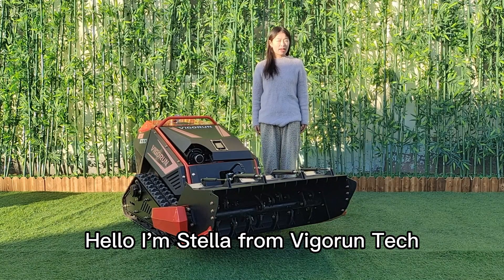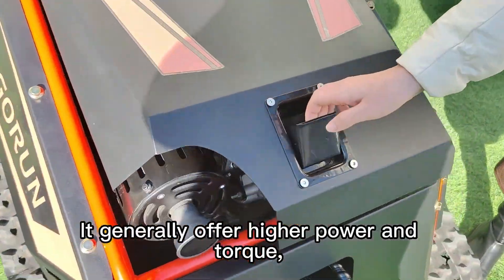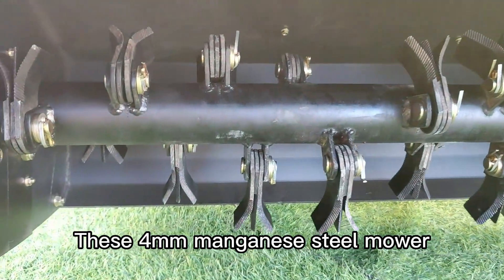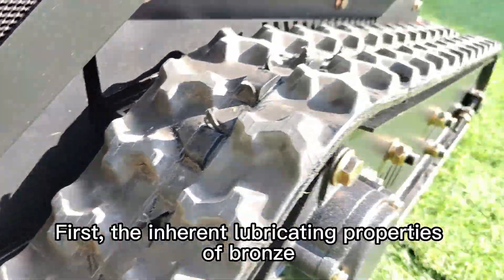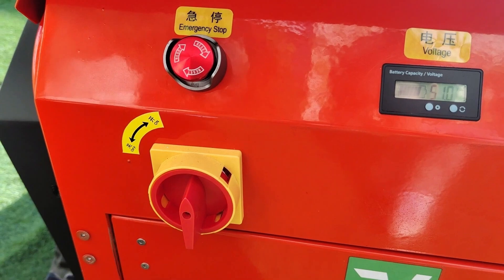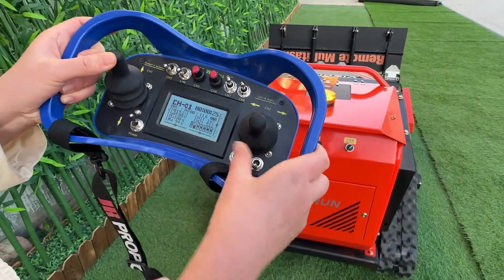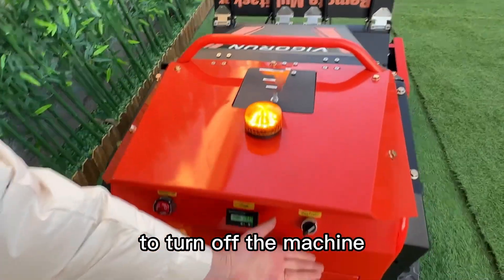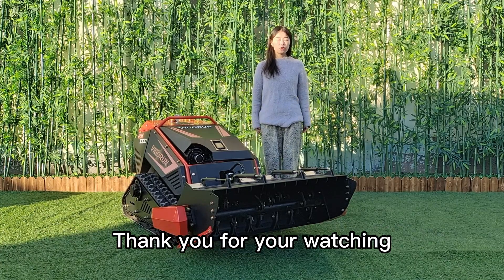China Remote Control Flail Mower (MTSK1000 With Flail Mower) for sale online with best price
Description
Features:
1) Enhanced Safety
Our remote control tool carrier eliminates the need for staff to work in hazardous environments, keeping them away from dangers such as snakes, spiders, insects, and unsafe terrain.
2) User-Friendly Design
Enjoy the convenience of a one-key electric start. Easily adjust the cutting height quickly and precisely using the remote control.
3) Powerful Walking Motor & Reducer
Equipped with two brushless 48V 1500W motors featuring 110mm diameter coils, the tool carrier delivers strong and efficient power with minimal heat generation. It is engineered for extended hours of continuous operation, ensuring reliability in demanding tasks.
4) Worm Gear & Reducer for Safety
The walking motor is integrated with an RV063 worm gear and worm reducer. This design includes a self-locking mechanism that prevents the motor from moving when power is cut off. The high friction between the worm and worm wheel ensures the motor remains stationary, offering enhanced safety by eliminating unintended sliding or rolling on slopes.
5) High Efficiency and Labor Savings
With a travel speed of up to 4 km/h and a cutting width of 1000mm, our mower delivers exceptional efficiency. While operation is managed remotely by staff, the wide cutting width significantly reduces labor costs, making it a highly cost-effective solution.
6) Multifunctionality
The front of the tools carrier supports interchangeable attachments such as a flail mower, brush, or snow auger. This versatility enables the machine to perform various tasks, including mowing grass, clearing shrubs, and removing snow, all with one robust device.

Specification:
Model: MTSK1000
Cutting Width: 1000mm
Walking Speed: 0-4km/h
Working Degree: 0-55°
Adjustable Cutting Height: 10~165mm
Min Ground Clearance: 45mm
Remote Control Range: 200m

Engine
Brand: Loncin
Fuel Type: Gasoline
Engine Type: Twin cylinder, air cooled, 4-stroke, OHV
Power / Emission: 18Kw / 764cc
Start Method: Electric start
Lubrication System: Splash + pressure
Emission Standard: Euro5/EPA
Fuel Tank: 13L
Engine Oil Capacity: 1.6L
Working Time: 3h (full fuel)

Walking Motor
Motor Type: Servo control
Voltage / Power: 48V / 1500W

Dynamo: 56V 6000W
Battery: 48V 45Ah

Machine Size: 2000*1200*880mm
Machine Weight: 600kg